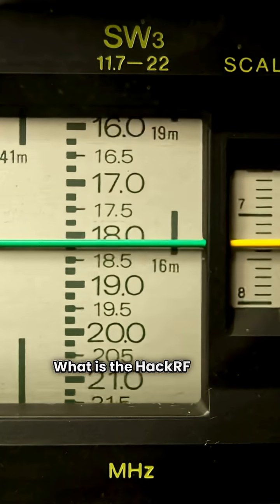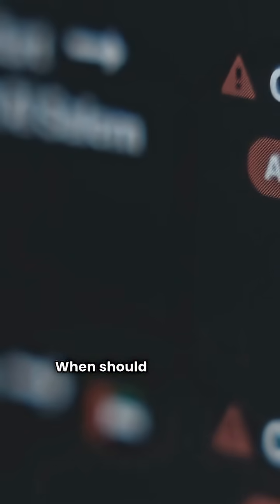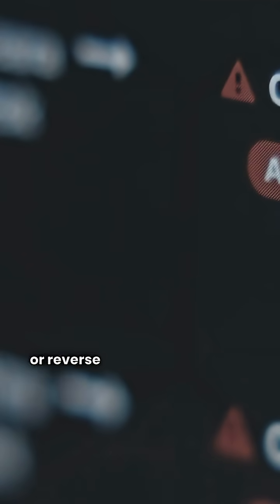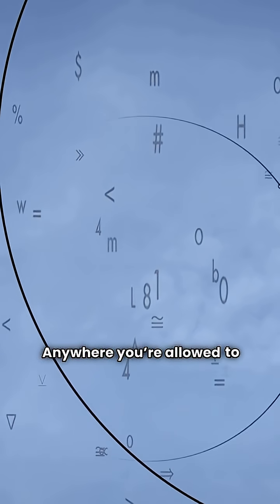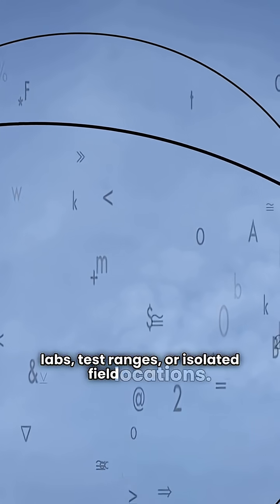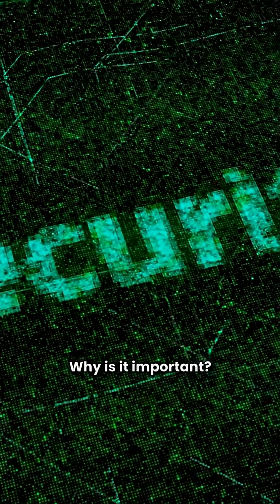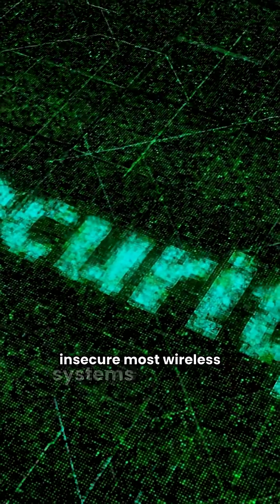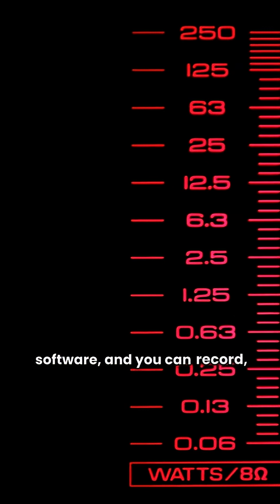HackRF One – The Wireless Hacker’s Favorite Gadget 📡⚡Unlocking Wireless Signals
Hack the airwaves with HackRF One — a powerful software-defined radio (SDR) device that can monitor, capture, and replay real wireless signals.

In this 60-second breakdown, we explore:
– What it is
– When and where to use it
– Who it’s for
– Why it’s essential
– And how it works

📶 From drones to car remotes, this tool reveals the hidden vulnerabilities in everyday RF systems.
| Zaman | Overlay Text                                            |
| 0:00  | What is HackRF One? 📡                                  |
| 0:08  | SDR device for real-world signal hacking ⚡              |
| 0:17  | When to use? 🚁 RF tests, drone, remote signal analysis |
| 0:26  | Where? 🧪 Labs, test zones, isolated locations          |
| 0:35  | Who uses it? 👨‍💻 RF hackers & red teamers             |
| 0:44  | Why important? ⚠️ Most wireless tech is wide open       |
| 0:55  | How? 🛠️ USB + SDR software = total signal control      |
| 0:59  | What would *you* capture with HackRF? 👀                |